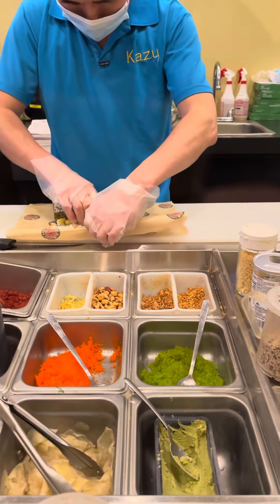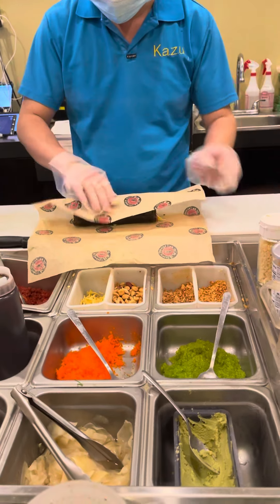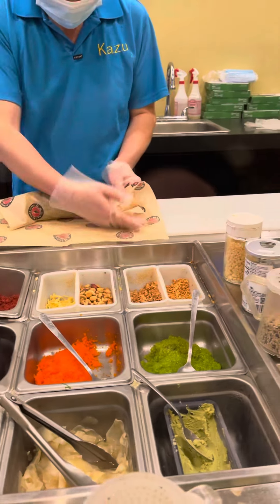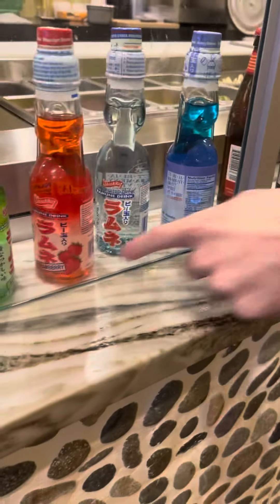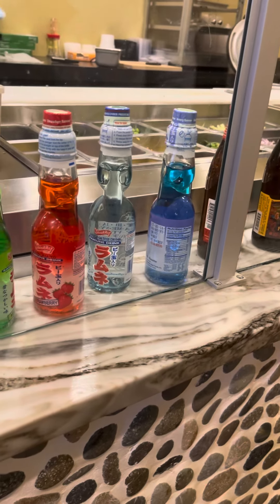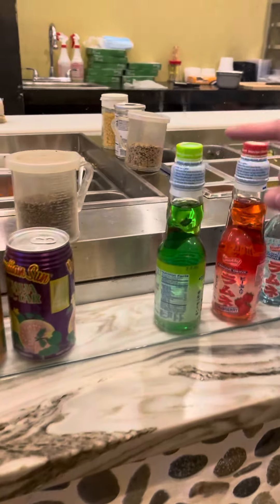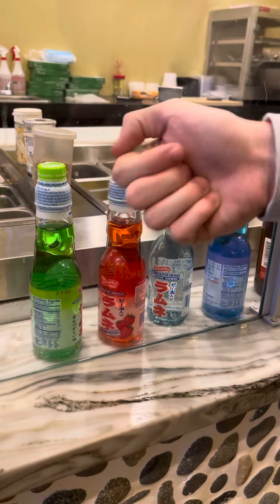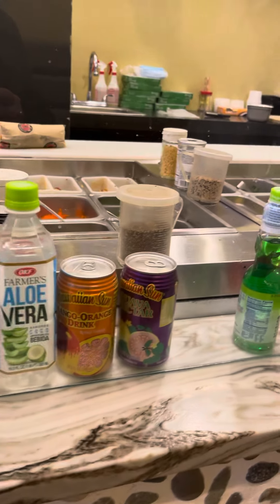Kazu Sushi Burrito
Yummy sushi burrito for my dinner and lunch.